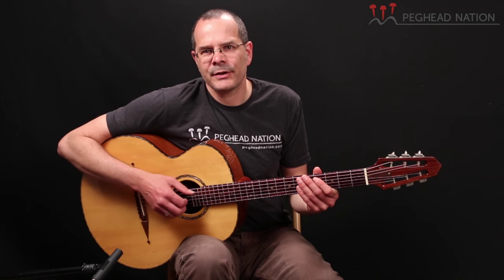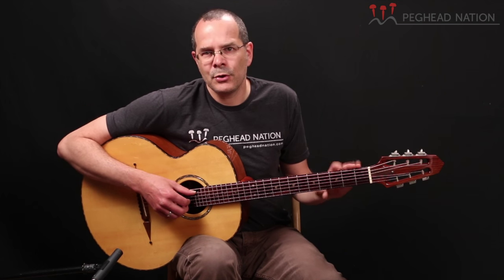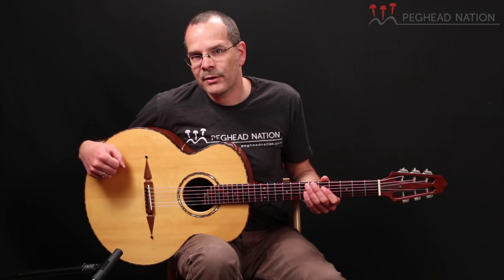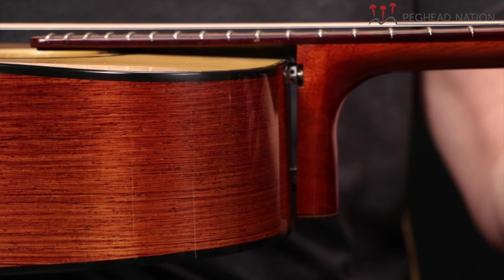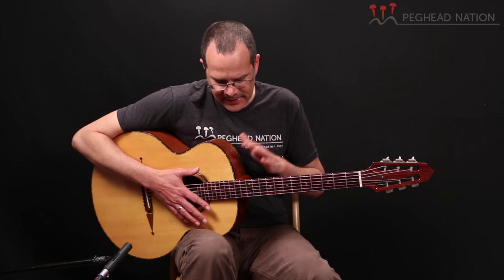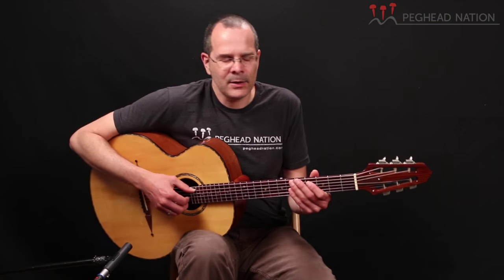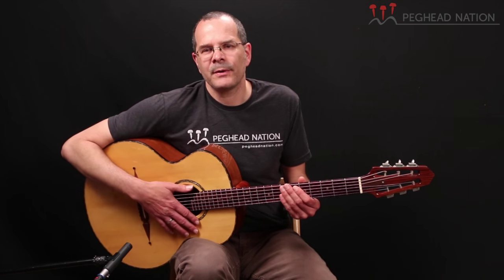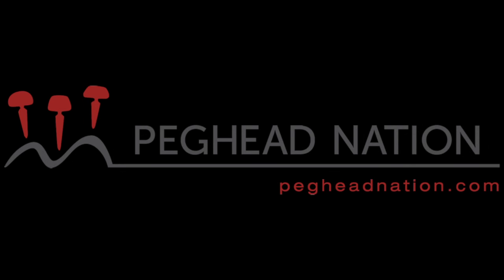Rick Turner Jumbo Acoustic Demo from Peghead Nation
Rick Turner is a legend among luthiers, and his acoustic and electric guitars and basses are well known for their innovative designs. In this video, Peghead Nation's Teja Gerken demonstrates a rare Turner jumbo acoustic.